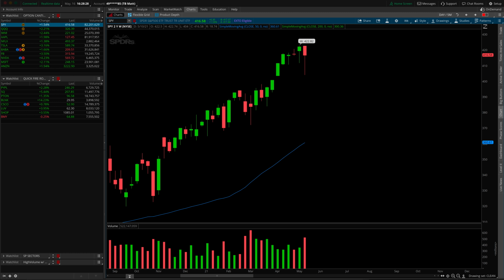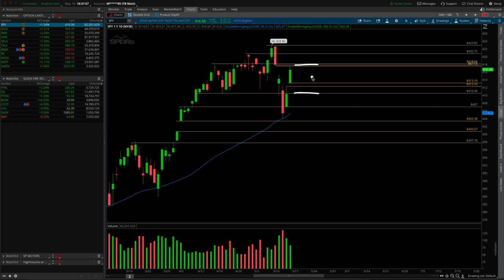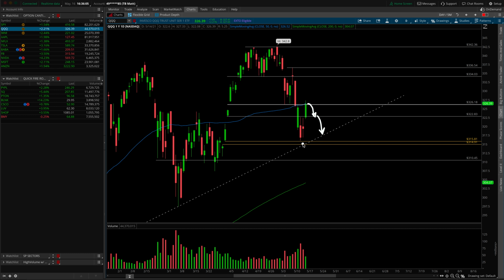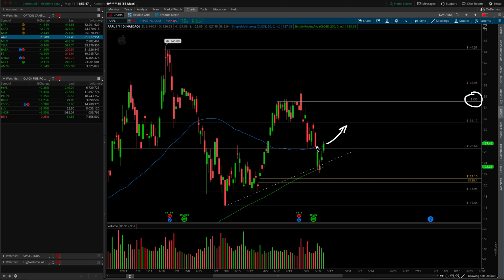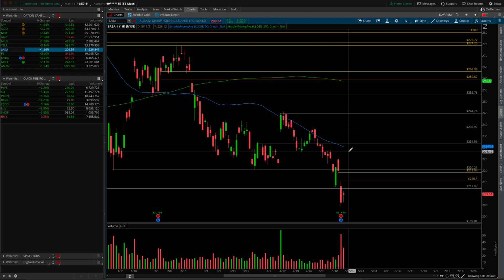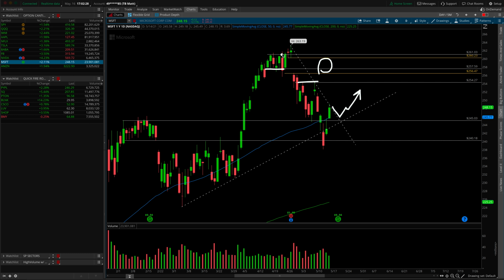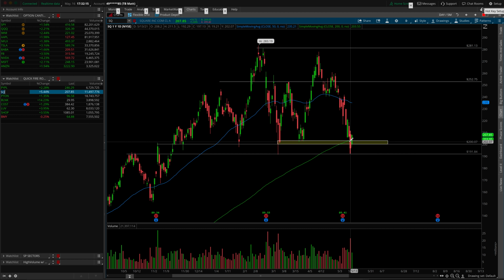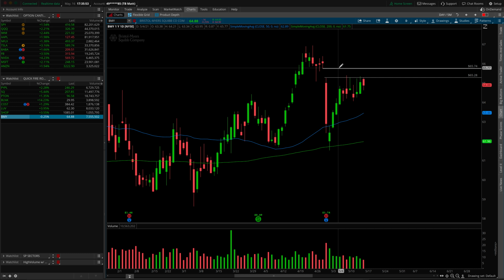SPY Returns To Balance & Tech Falls Behind | Options Trading Weekly Watchlist | 17 May 2021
During the Weekly Watchlist we review the best stocks for options trading. We go over key levels of support and resistance and create an actionable game plan for the week of May 17th 2021.

What a wild week of trade we had...SPY has returned to its balance area after now experiencing a look below and fail, following its look above and fail. This stock market has been getting harder and harder to read with each week that passes.

By zooming out to the S&P500 weekly chart we can see that no major uptrend support levels have been violated with a close below. We also have to give a hats off to the buyers for the impressive lower wick that they were able to put in this past week. The question now becomes will the market continue to see this upside momentum follow through into Monday. Giving a slight edge to the bulls, but being cautious about the divergence still in the Nasdaq 100.

The QQQ and tech falls behind. The NDX did not even make it to the balance area that it was in towards the highs. Instead, this one will be all about the 50 SMA and the 326.20 area. IF we resolve higher, look for the sp500 to make a run towards all time highs. If lower, expect SPY to stay in its balance area filling the gap below. Targets in the QQQ would be the gap fill around 315.81 to 314.91.

IWM Russell 2000 and our small caps continue to be choppy in an overall range. We cant ignore the overall bullishness that price acceptance is after the impressive run we have seen in the past year or so of trade. A break in one direction or another should be coming, but who's to say how long the consolidation will last.

We also look at the following trade ideas: PYPL, SQ, PTON, BLNK, COST, LUV, SHOP, BMY.

0:00​​​​​​​​​​​​​​ – Intro
00:47​​​​​​​​​​ – Broad Market (SPY, QQQ, IWM)
10:08​​​​​​​​​​​​​​ – Core Companies (AAPL, NFLX, TSLA, BABA, FB, NVDA, MSFT, AMZN)
20:56​​​​​​​​​​ – Trade Ideas (PYPL, SQ, PTON, BLNK, COST, LUV, SHOP, BMY)